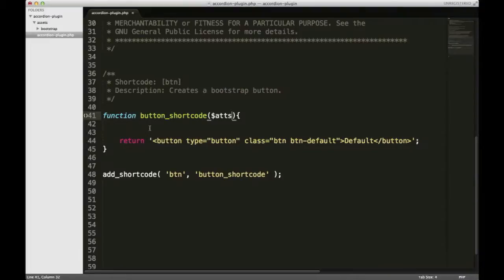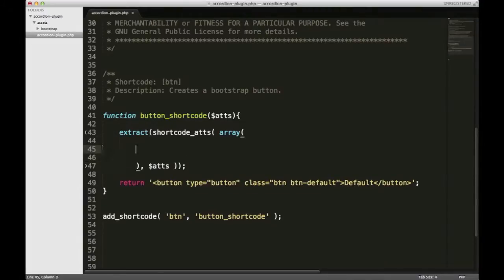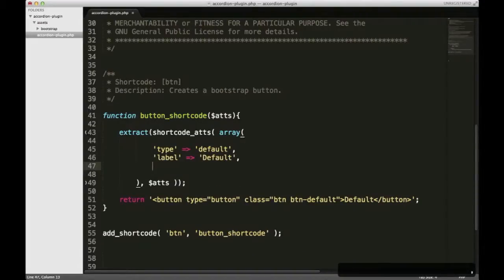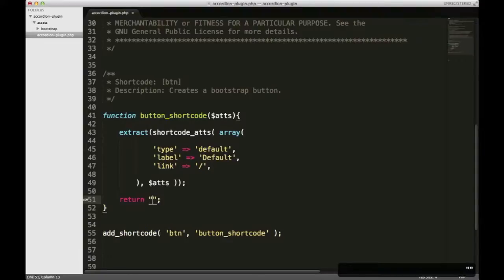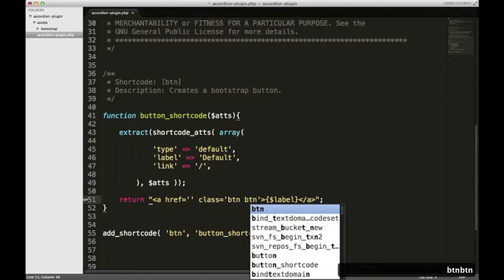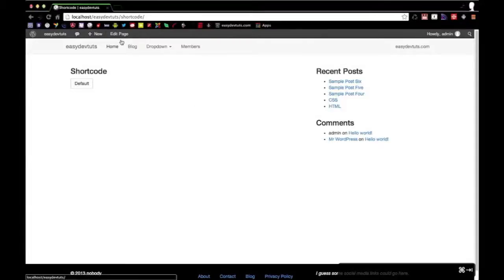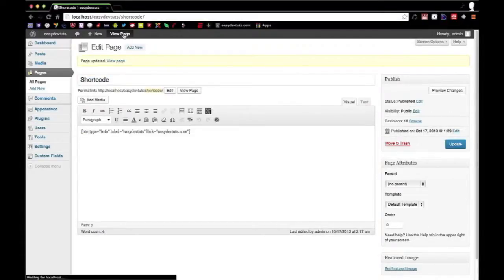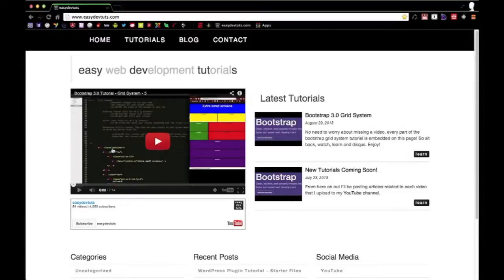4 - WordPress Plugin Development - Shortcode Attributes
Learn how to use and add attributes in a custom WordPress shortcode.